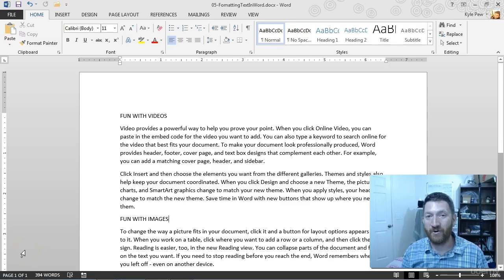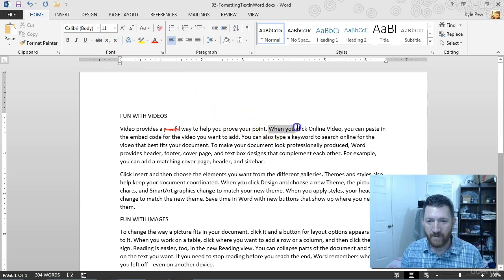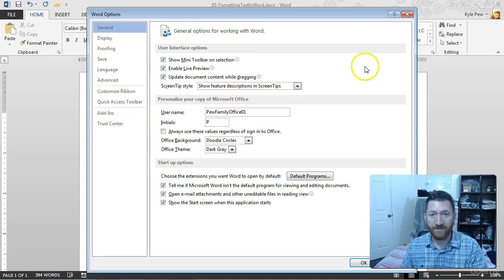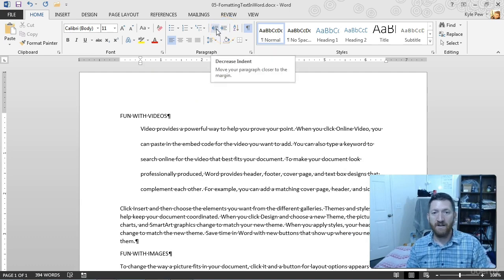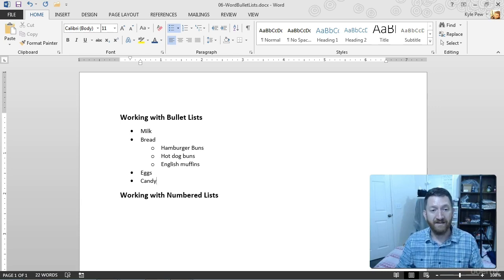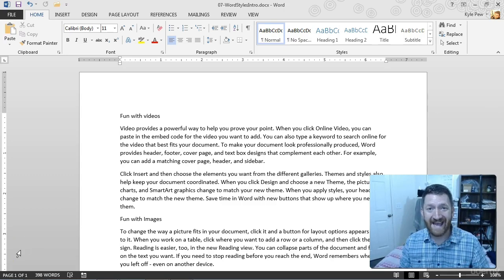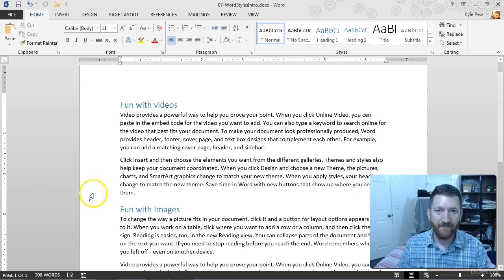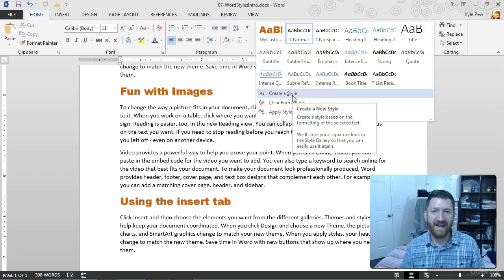4. Formatting a Microsoft Word Document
CHAPTER:-

00:00:00 A Closer Look at the HOME TAB

00:02:32 Formatting Text in a Word Document

00:07:14 Formatting with the Mini Toolbar

00:09:45 Formatting Paragraphs in a Word Document

00:15:22 Creating Bulleted and Numbered List in Word

00:23:14 Introduction to Microsoft Word Styles

00:27:45 Creating Custom Microsoft Word Styles